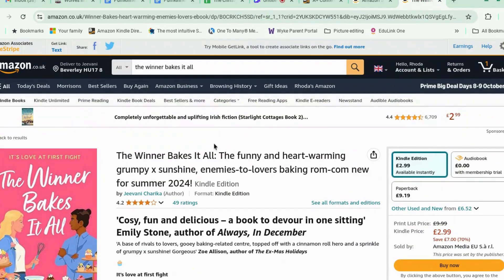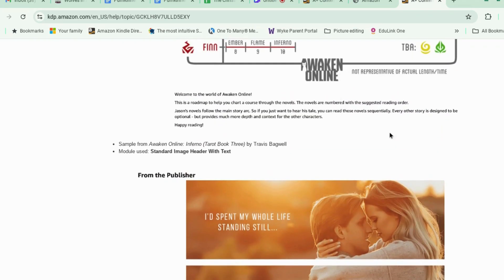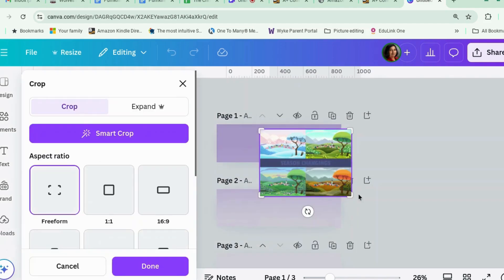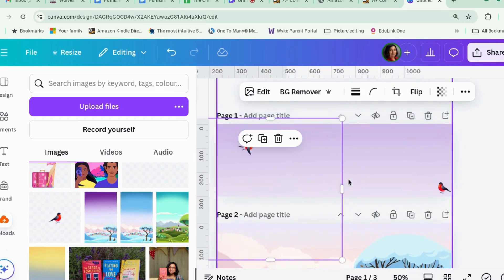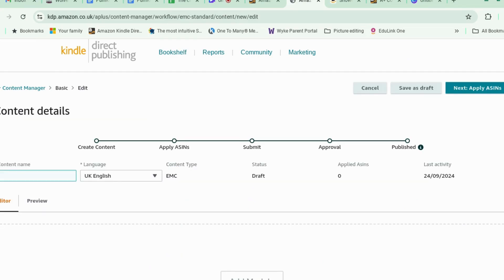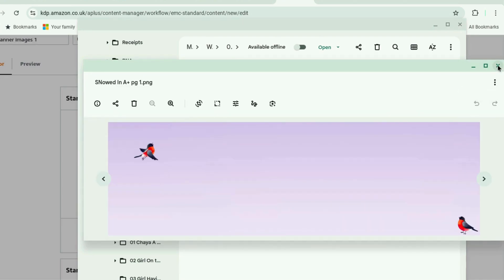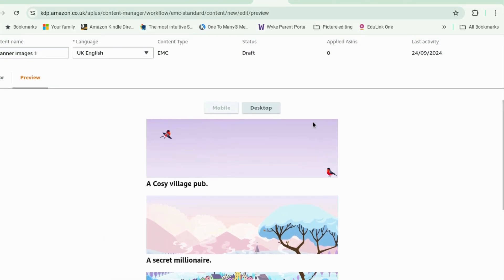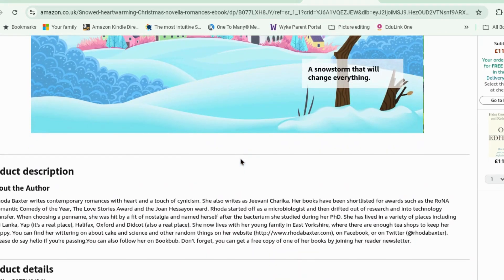How to make Amazon A+ content for your book sales page - the basics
Indie authors can add exciting new images and videos to their book listings on Amazon. Here's a basic intro on how to make and add A+ content to your  book's Amazon page. It's a basic walk-through to give you an idea of what you can do.

You can also sign up for a new account using the same link.

New authors - check out Author Breakthrough Club, which is a resource specifically for new (or perhaps not so new) authors who are feeling overwhelmed.